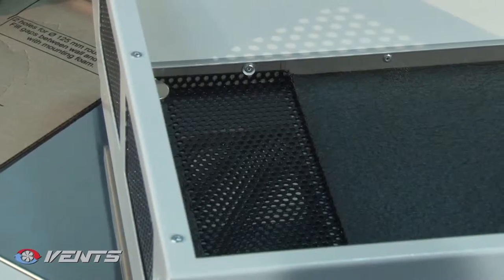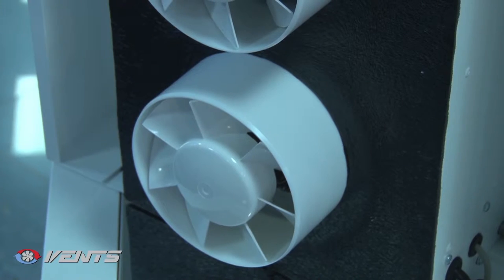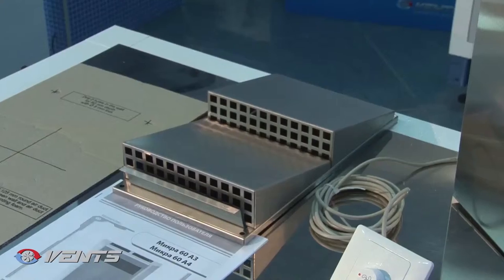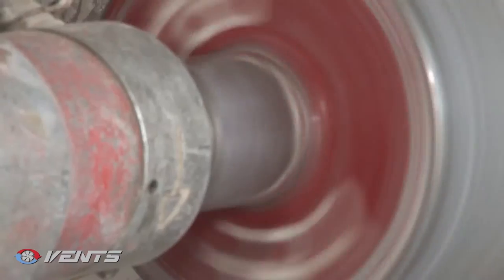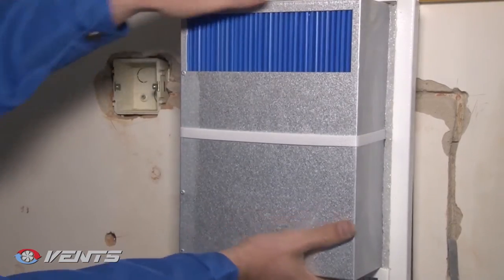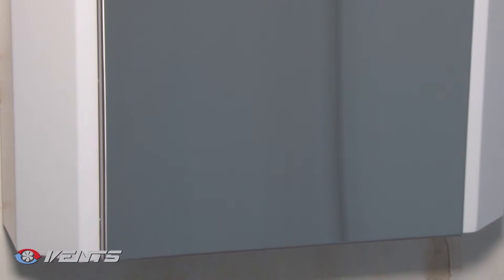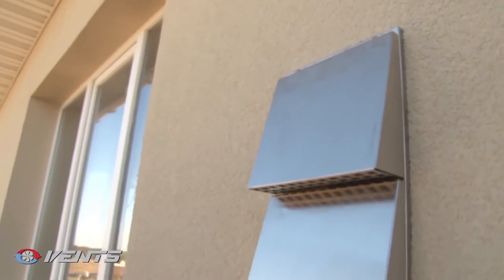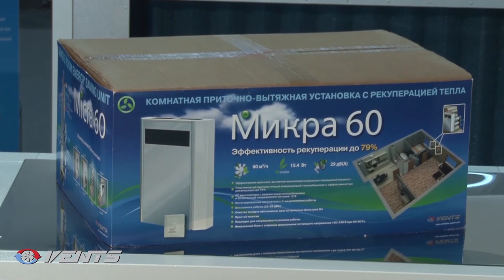Review of VENTS MICRA air handling unit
In this review we go on with the presentation of the energy-efficient air handling unit VENTS MICRA 60. This single-room ventilation unit is the best single-room energy-saving ventilation solution for separate rooms in flats, cottages, social and commercial premises.

For more details about the MICRA functions and features refer

In our new video the VENTS experts show you the functioning of MICRA 60 with heat recovery (extract air heat utilization technology). This enables saving of power consumption required for the air handling unit MICRA 60 operation. Our team also will show you the mounting and wiring steps for the single-room ventilation unit MICRA 60 and tell you about the correct maintenance for the ventilation system. The air handling unit with heat recovery VENTS MICRA 60 offers you efficient and fully-featured ventilation in the house!